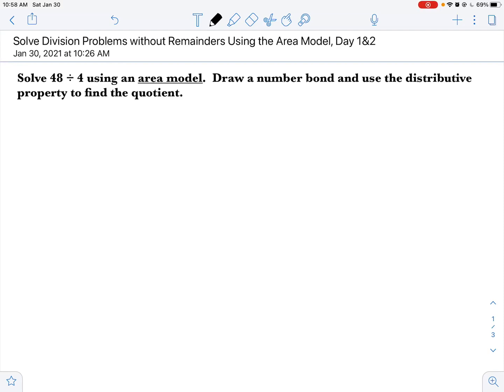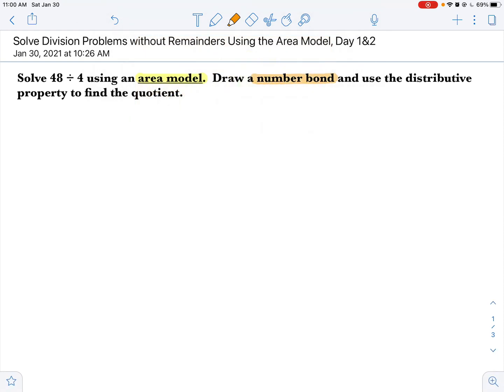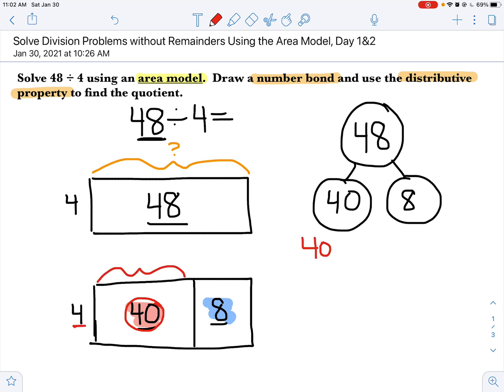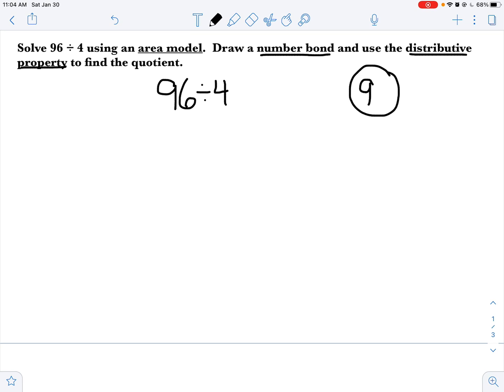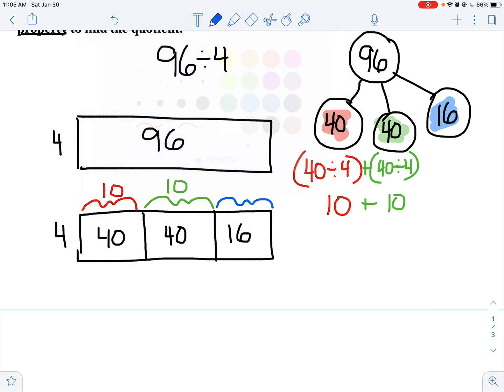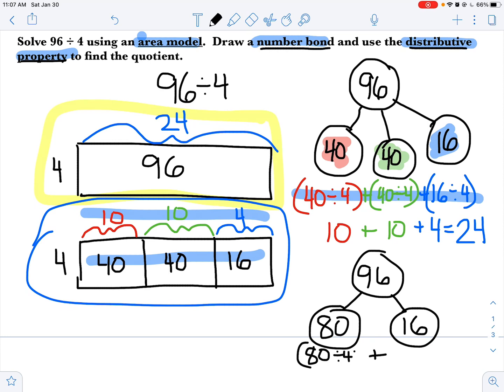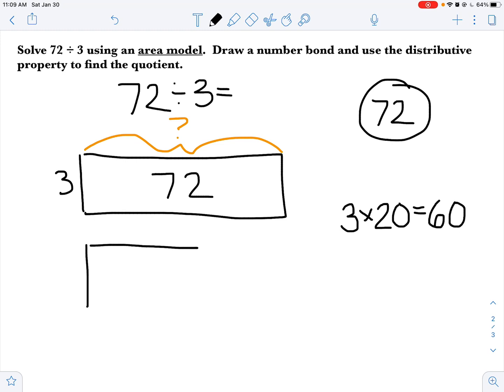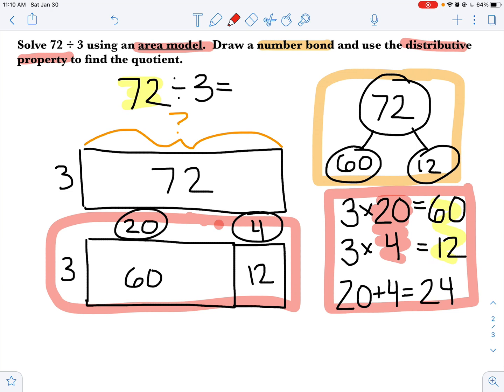Solve Division Problems without Remainders Using the Area Model, Days 1 & 2